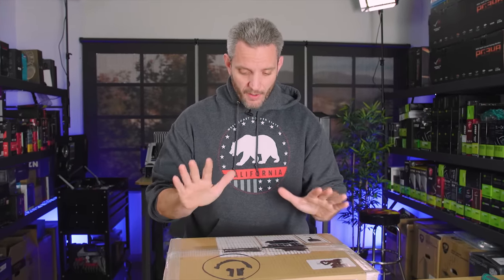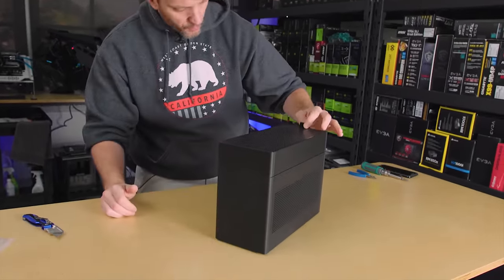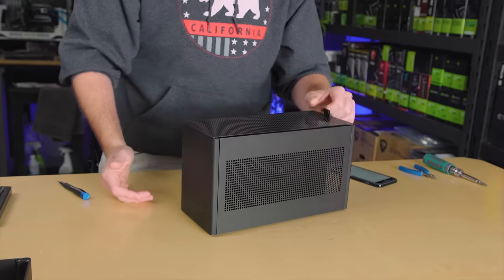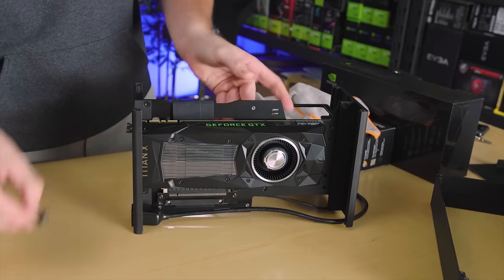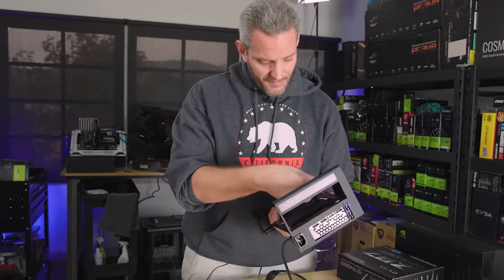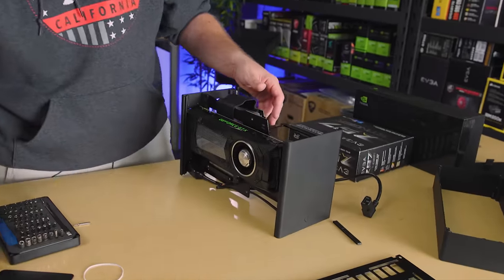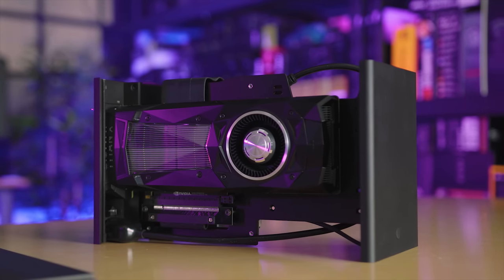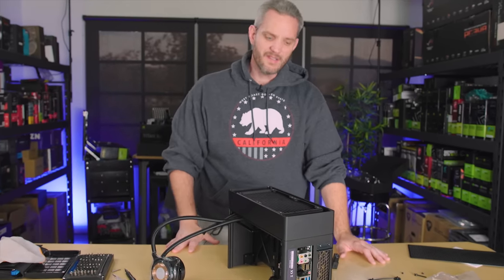You have to see this case... LOUQE Ghost S1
About JayzTwoCents